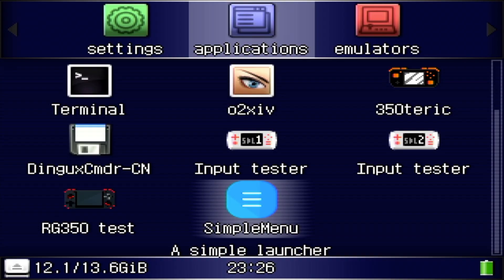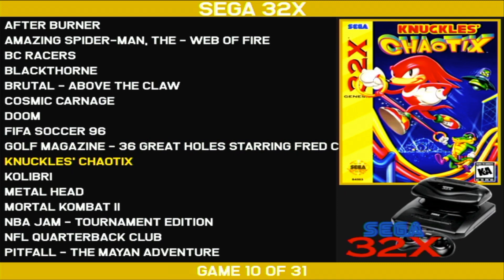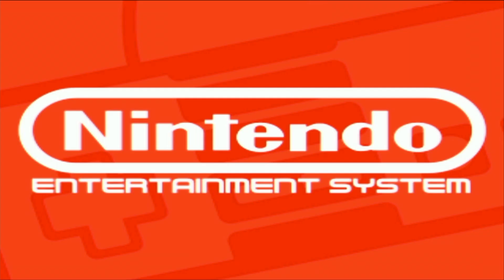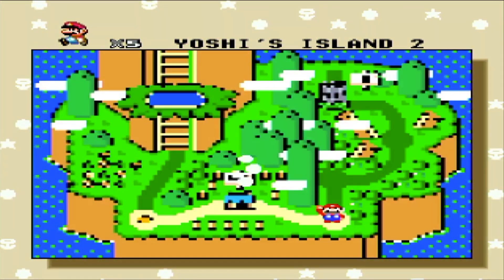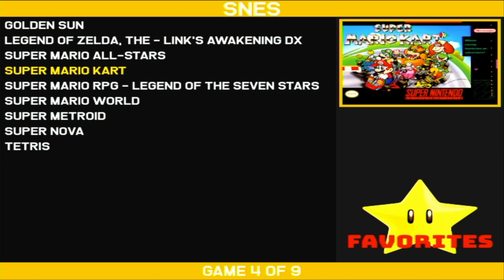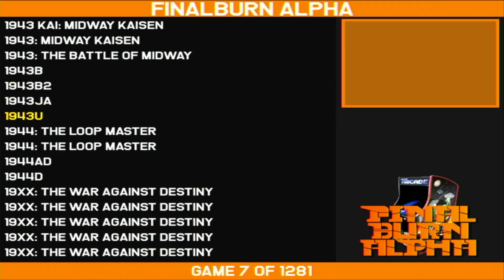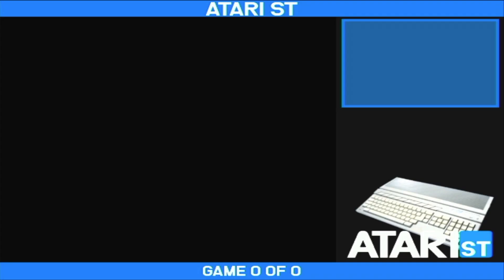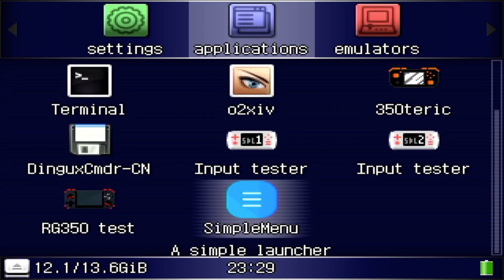SimpleMenu on the RG350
Hey everyone, here is a quick video to showcase all of the features you can use in the SimpleMenu frontend on your RG350, RG350M, or RG350P.  Check out my full guide to learn how to install SimpleMenu and configure it to your needs

Timestamps:
00:00 - introduction
01:17 - game demo
01:57 - setting up favorites
02:25 - SimpleMenu categories